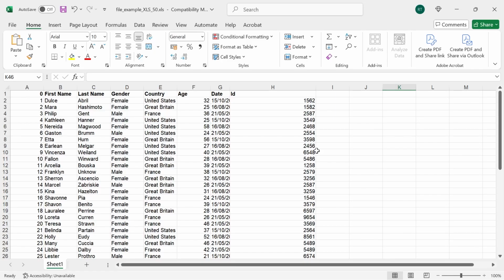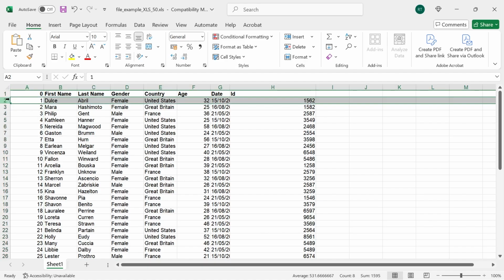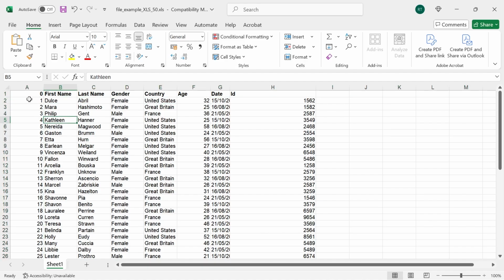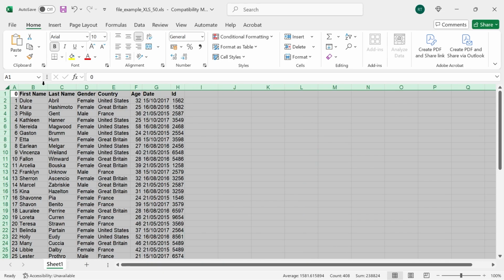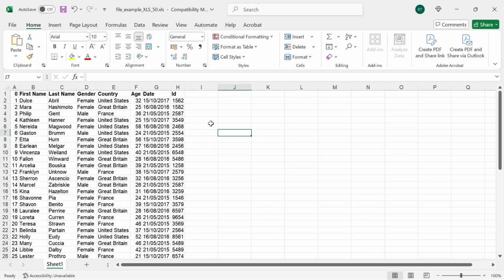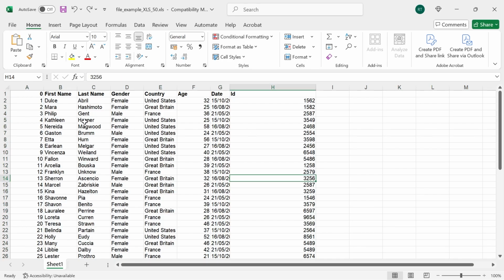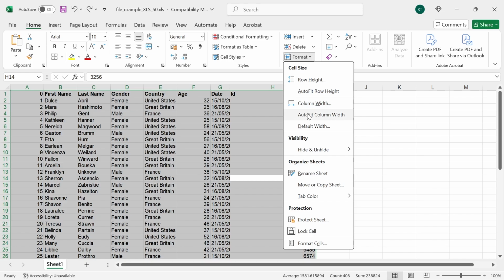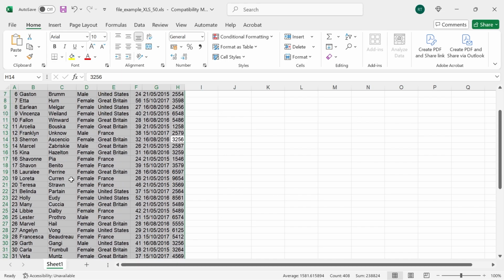How To Make Cells Autofit in Excel (Columns & Rows)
In this guide, learn how to make cells autofit in Excel for both columns and rows to improve readability and formatting. Whether you're adjusting column width or row height to fit text automatically, this step-by-step guide will help you optimize your spreadsheet.